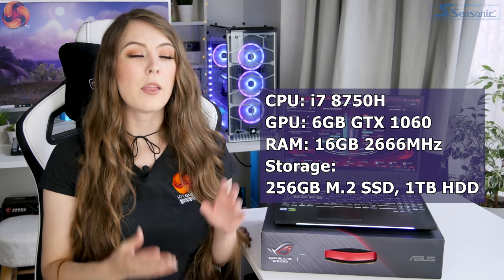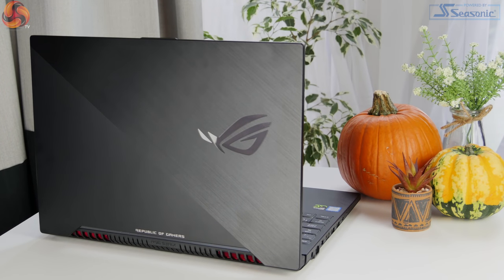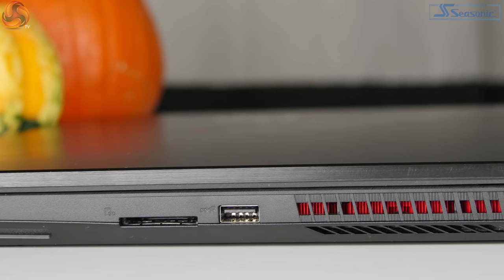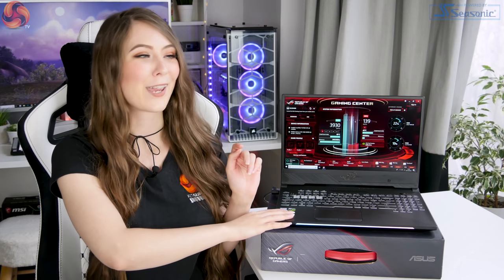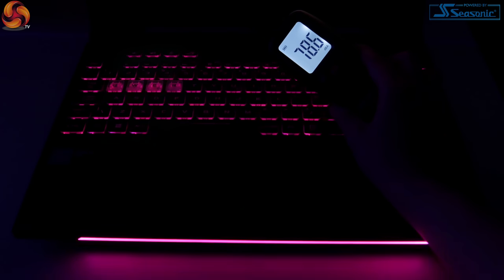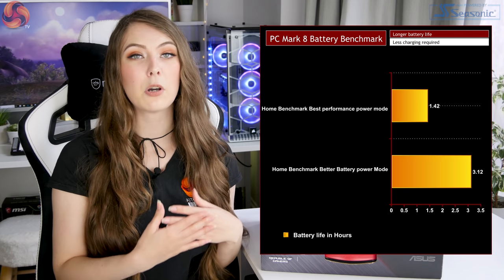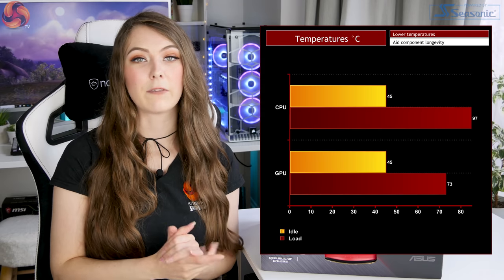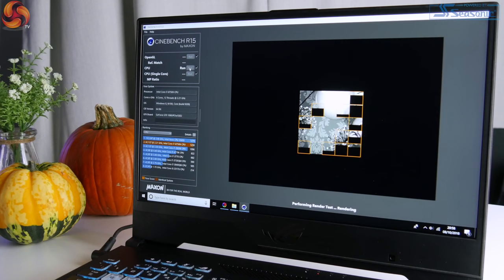ASUS ROG Strix Hero II GAMING Laptop - 3MS 144hz, GTX 1060, i7-8750H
Today Briony takes a look at the ASUS ROG Strix Hero II GL504GM Laptop. Its on sale right now for £1800 at Overclockers UK and it has a 144hz 3ms panel, good speakers, a GTX 1060 and a good balance between power and portability.

Model name: GL504GM-ES192T

Screen Size: 15.6"
Screen Type: FHD 144hz No glare, 3ms Response Screen, IPS Level Display
Screen Resolution: 1920x1080
Backlight: LED
Processor: Intel®Core™ i7-8750H Processor 2.2 GHz (9M Cache, up to 4.1 GHz)
Graphics: GeForce® GTX 1060 6GB GDDR5
Storage: 256GB PCI-e SSD, 1TB 5400rpm SSHD
Memory: 16GB DDR4 2666 mhz
Operating System: Windows 10 (64bit)
Lan Ethernet: 10/100/1000,Mbps
Wireless: 802.11 ac 2x2 Wave 2
Bluetooth: Bluetooth 5.0
USB Ports: 1 x USB 3.1 Gen2 (Type-C), 2 x USB 3.1 Gen 1, 1 x USB 3.1 Gen 2
Display Ports: 1x HDMI 2.0
1x Mini Display 1.2
Dimensions 36.1(W) x 26.2(D) x 2.61(H) cm
Extra Features: HD Webcam (30fps@720p), Card Reader, Illuminated,Chiclet Keyboard 4-Zone RGB, Kensington Lock, ROG gaming Center

KitGuru uses a variety of equipment to produce content:
As of 27th April 2018: